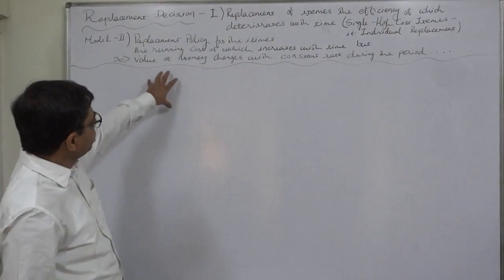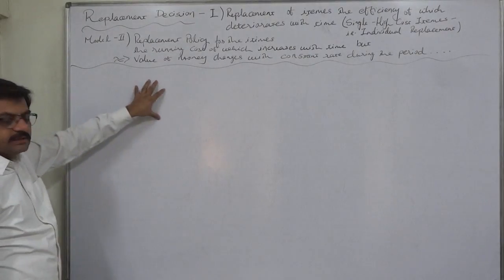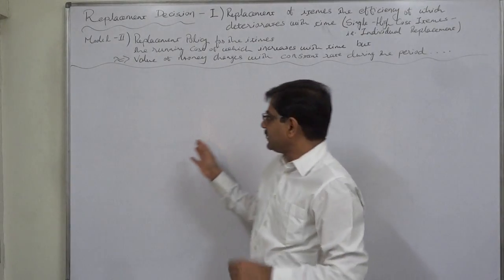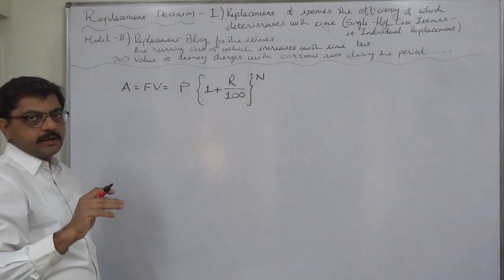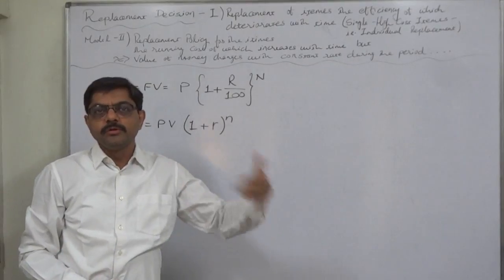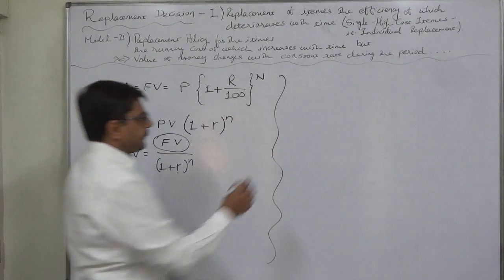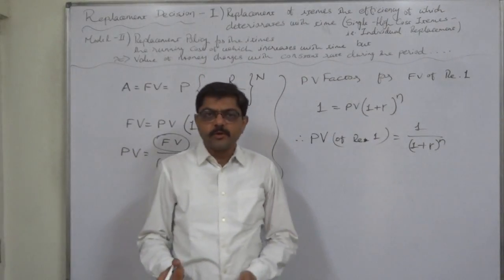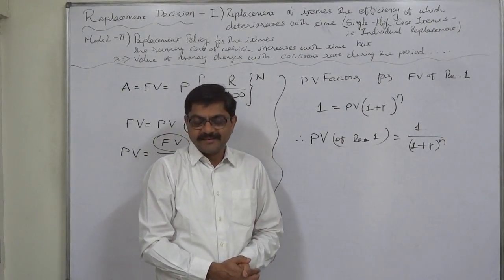Replacement Decision - 4 To consider Time Value of Money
Replacement Decision

I) Replacement of an item the efficiency of which deteriorates with time

Model - II: Replacement Policy for the items the running costs of which increases with time considering the time value of money constant during the life of the asset

Criteria for replacement:

An assets should be replaced  in the beginning of the year in which the annual running cost exceeds the  "Weighted Average Total Cost per year" of the preceding year

Where -
(i)  "Weighted Average Total Cost per year" means the "The Weighted Total Cost till the year divided by the cumulative PV Factor"

(ii) "The Weighted Total Cost till the year" means the summation of the "Cumulative PV of Running Cost" and "Depreciation Cost of the year"

(iii) "Cumulative PV Running Cost" means the cumulative total of the  present values of the annual running costs till the year

(iv) "Depreciation Cost" means the cost of the  asset minus the resale/scrap value of the asset for the year

How to calculate Present Value?
FV = P (1 + r)^n is the formula to find the future value of a sum

So, PV = FV / (1 + r)^n
and if we take PV of Re 1, then we can have the PV Factor as

PV = 1/(1 + r)^n

If we multiply the future values of the running costs, we can have the present values of  all the future running costs and then, ultimately, the Cumulative PV of running costs.